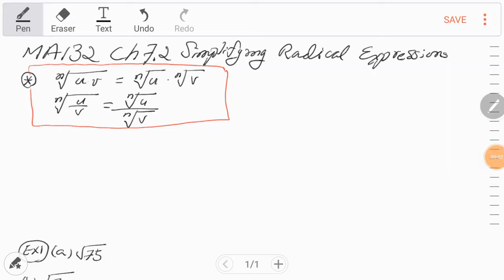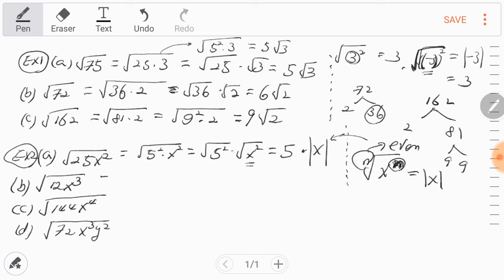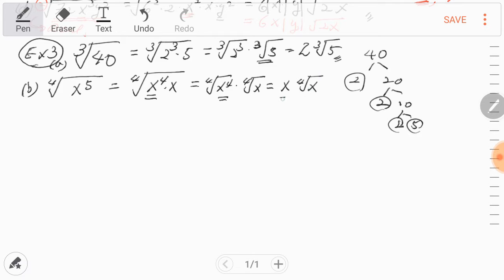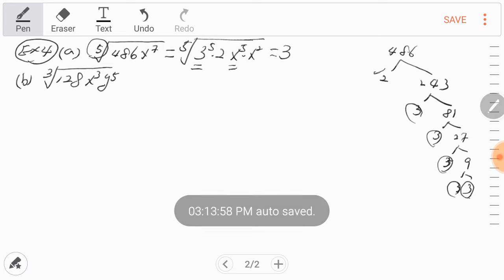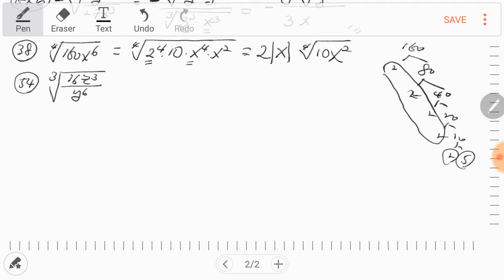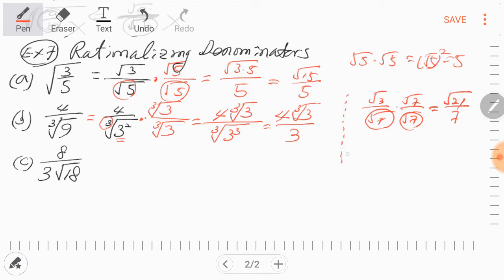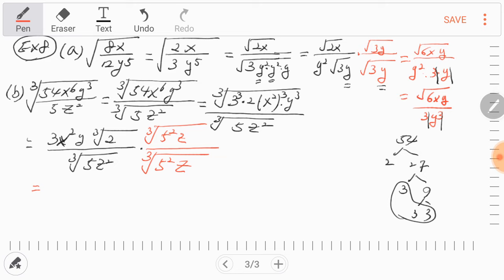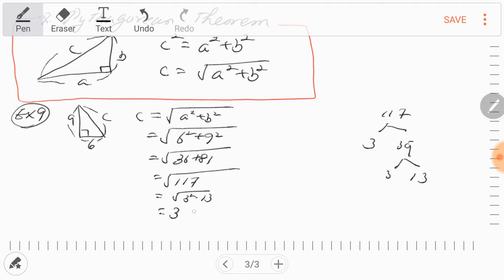MA132 6ED Ch7 2